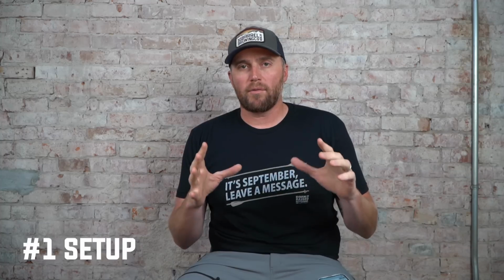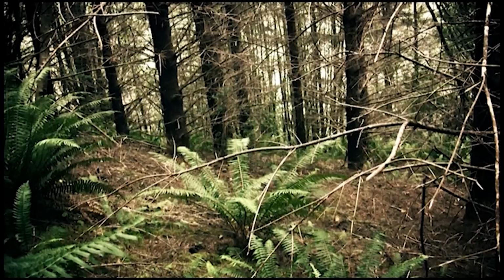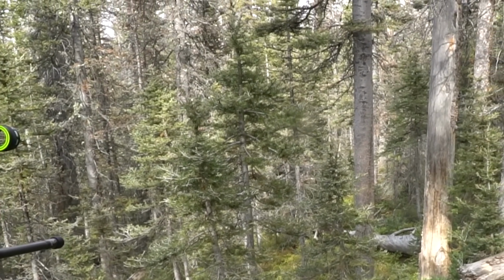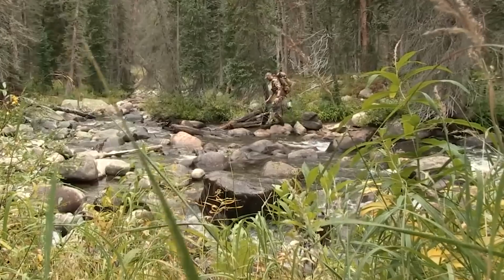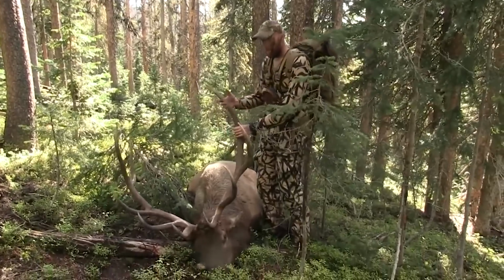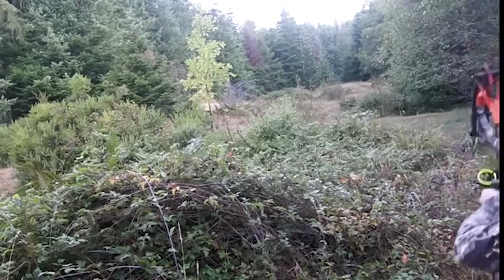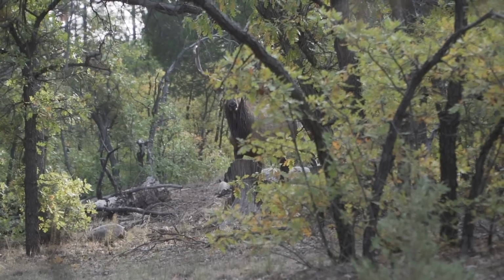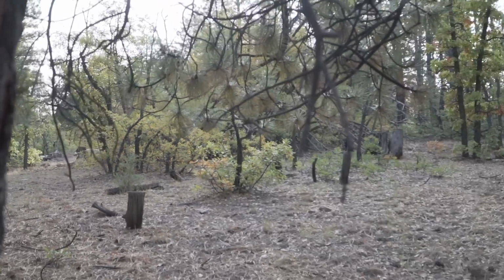HOW TO CALL ELK (SOLO EDITION)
We read everyone's comments from our last Elk Calling Episode, and here it is. Tips and strategies for when you're out in the Elk Woods alone.